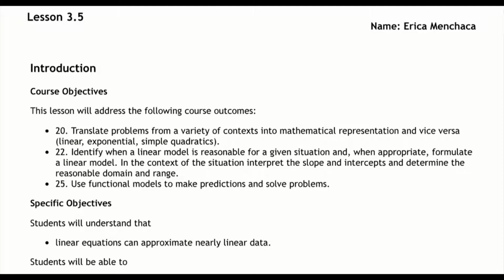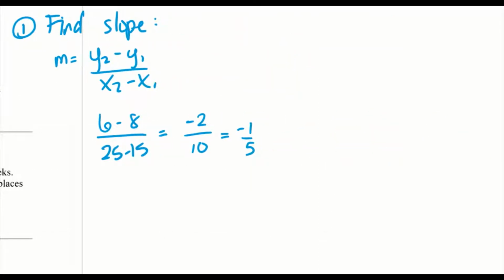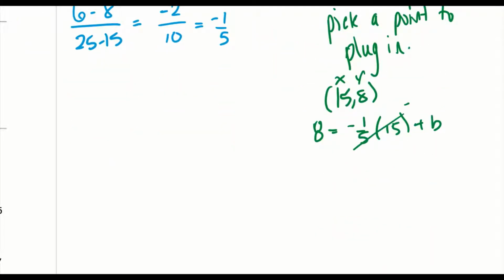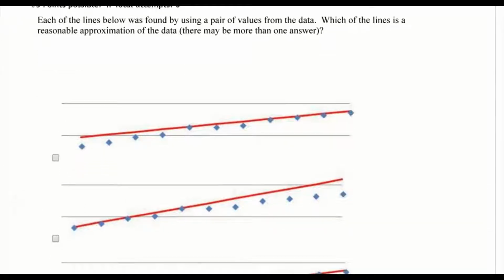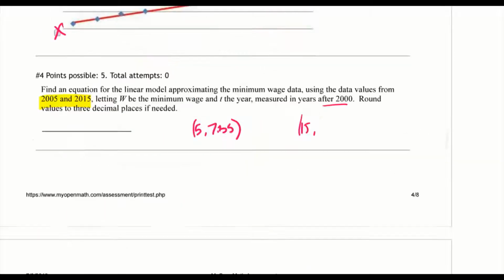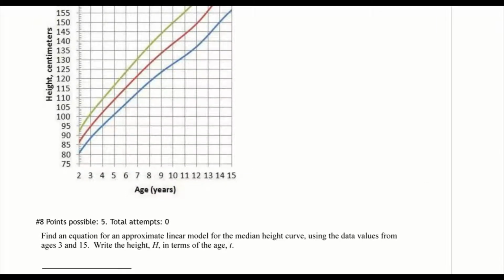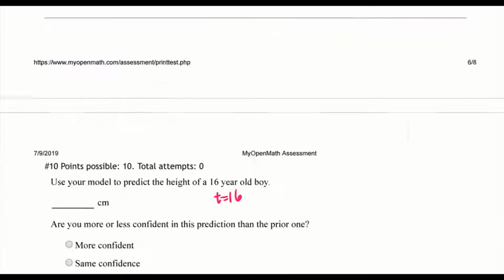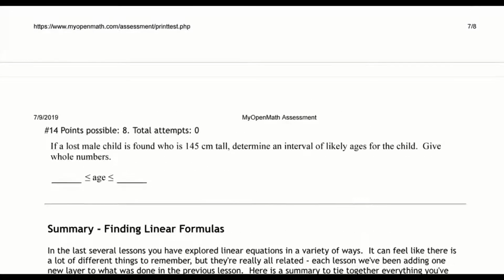Tips for Lesson 3.5